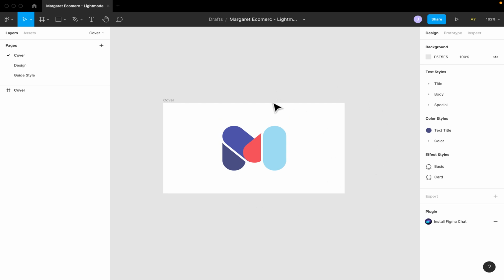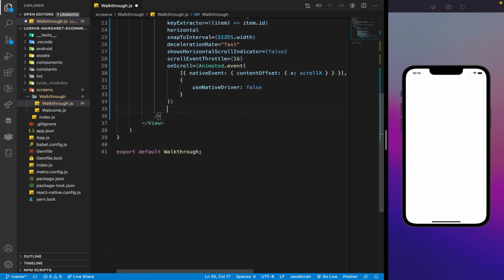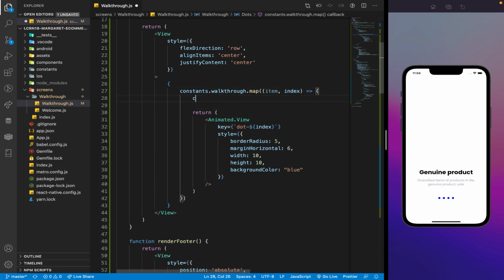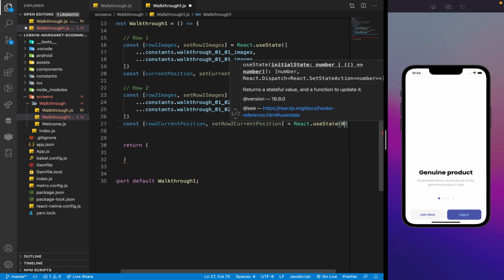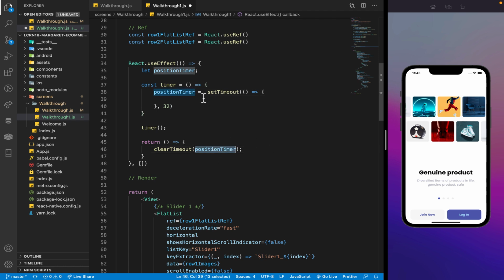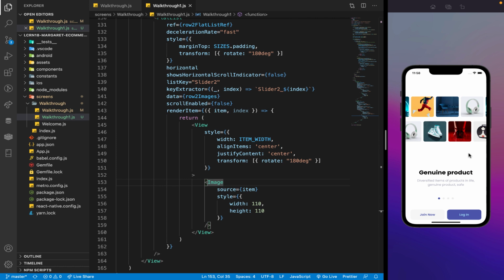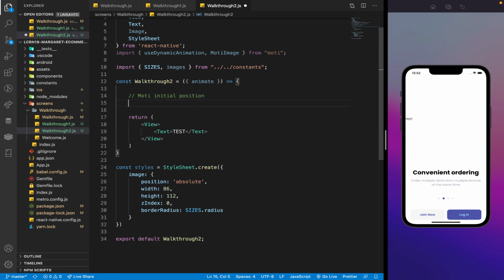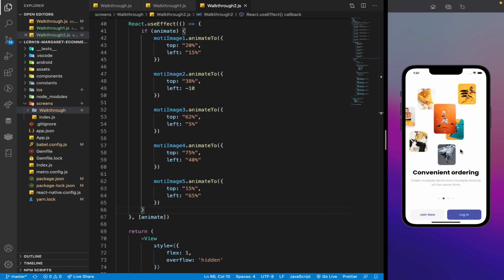LCRN EP18 - Ecommerce App (Part 1) - Auto Scrolling with Loop | Image Transition Animation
In this episode, we are going to build a pretty cool E-Commerce App. For the first part of this project, we will mainly be focusing on the walkthrough screens and we are going to learn how we can implement auto scrolling images with infinite loop as well as  how we can transition multiple images with smooth animation.

► Timestamps
0:00 Introduction
0:34 Screen walkthrough
2:20 Starter Template walkthrough
3:40 Walkthrough base layout Implementation
15:30 Automatic Slider implementation
31:30 Animated Images Implementation
43:50 Ending